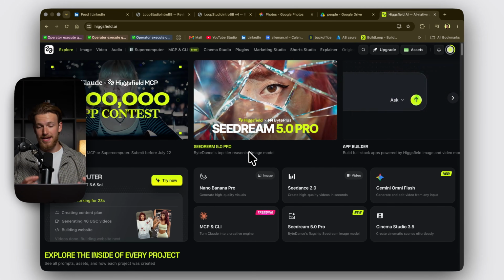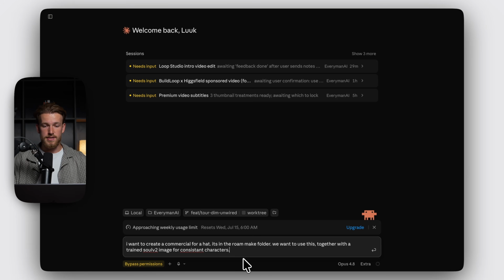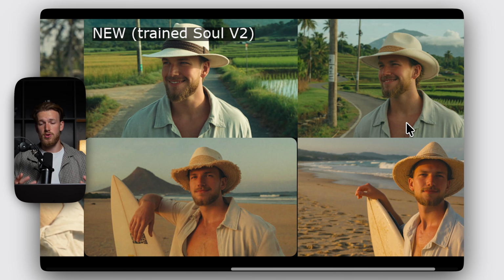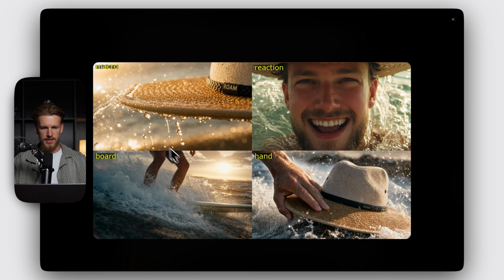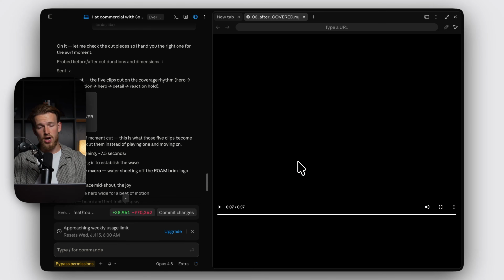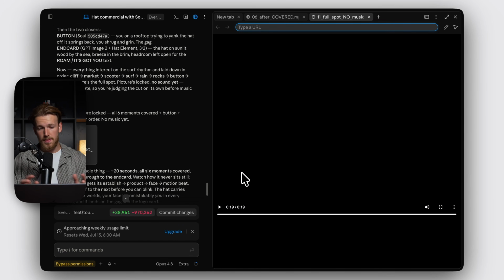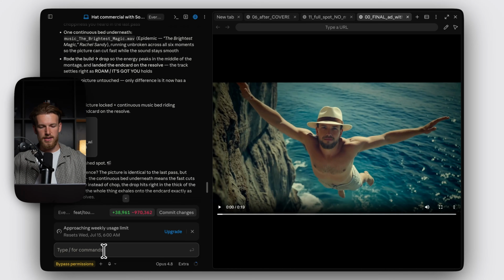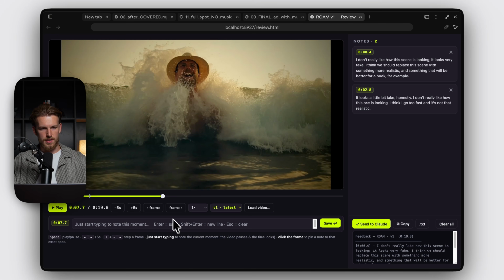Most AI Videos Look Fake.. Here's How To Make One That Isn't